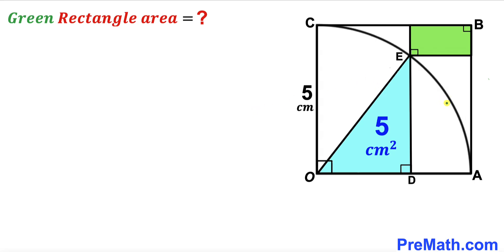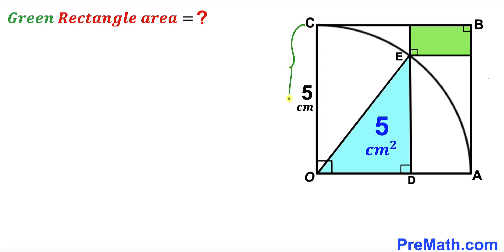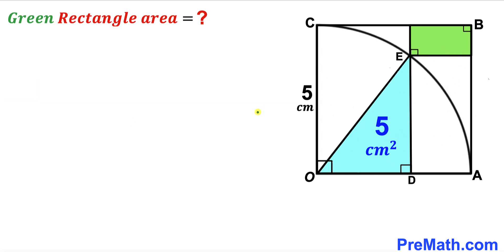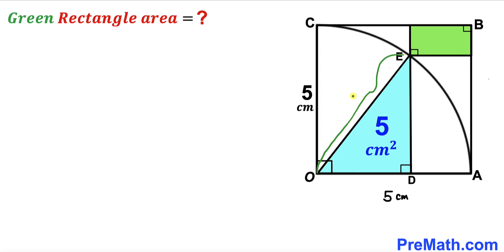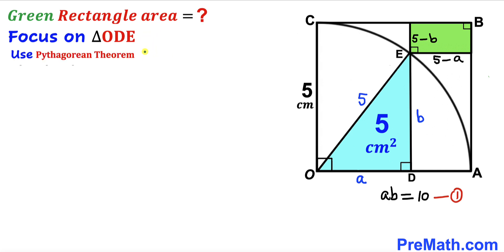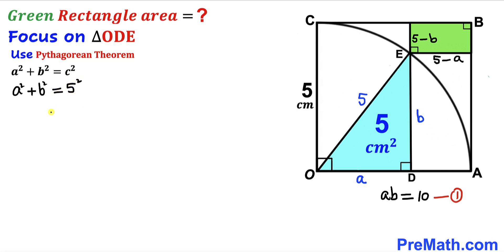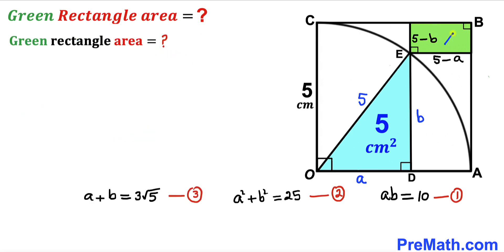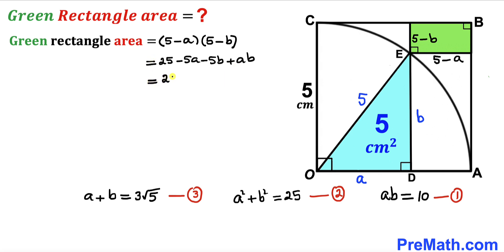Can you find area of the Green shaded Rectangle? | (Quarter Circle)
Learn how to find the area of the Green shaded Rectangle. Important Geometry and Algebra skills are also explained: Pythagorean theorem; area of the triangle formula; area of the rectangle formula. Step-by-step tutorial by PreMath.com

blackpenredpen
math olympics
olympiad exam
math olympiada
British Math Olympiad
olympics math
olympics mathematics
Number Theory
mathcounts
math at work
Pre Math
Olympiad Mathematics
Olympiad Question
Geometry
Geometry math
Geometry skills
Right triangles
imo
Competitive Exams
Competitive Exam
Calculate the length AB
Pythagorean Theorem
Right triangles
Intersecting Chords Theorem
coolmath
my maths
mathpapa
mymaths
cymath
sumdog
multiplication
ixl math
deltamath
reflex math
math genie
math way